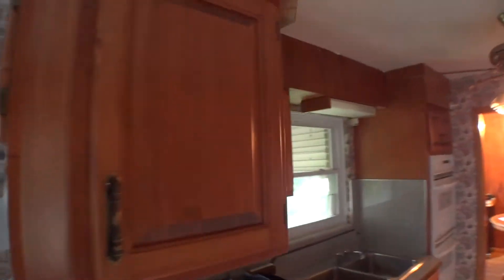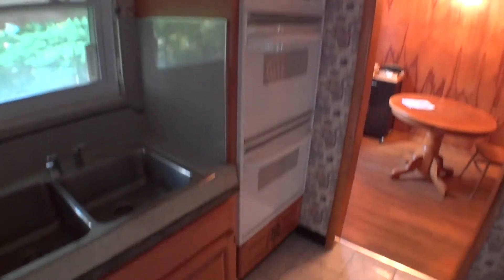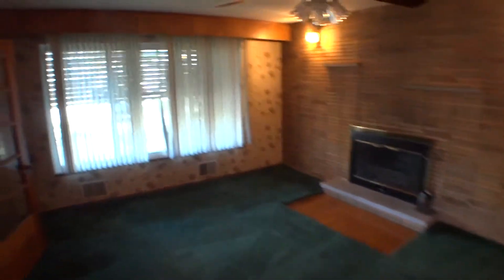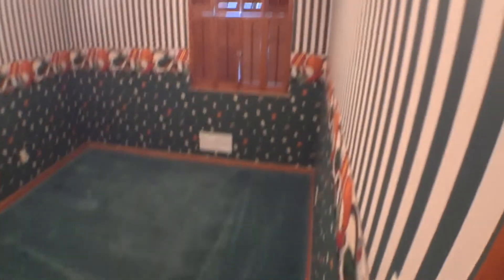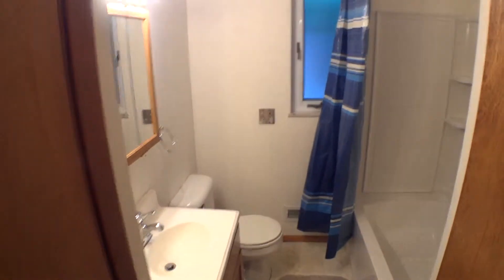My Edited Video